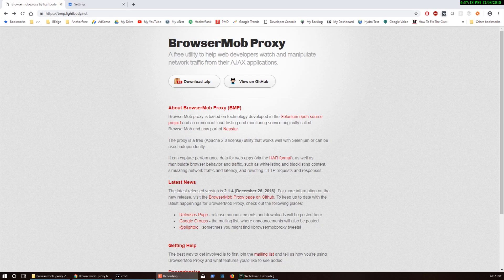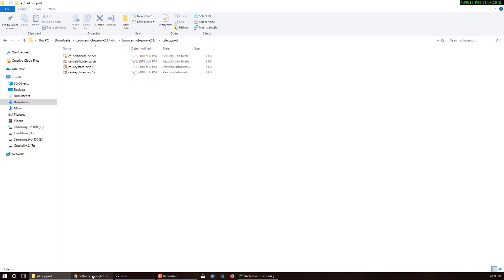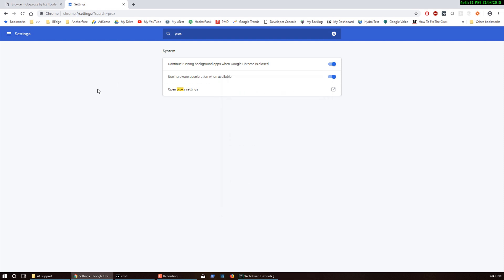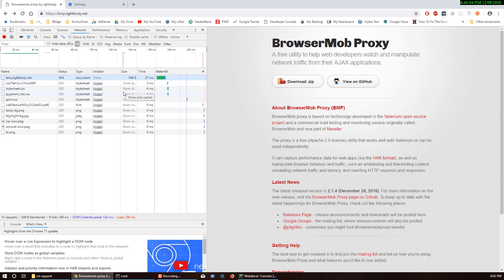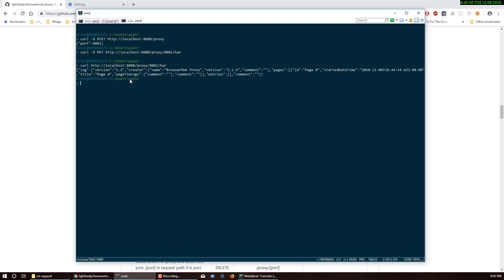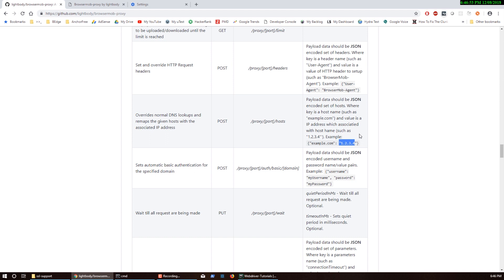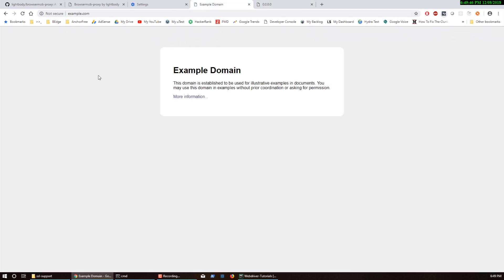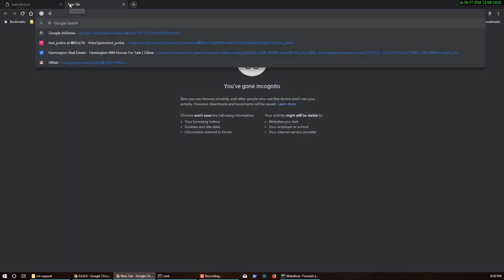Google Chrome Proxy Settings & Browsermob Proxy Server Configuration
This video shows how to configure proxy settings, install certificates of authority, change dns mapping, and capture HAR file using BrowserMobProxy on Windows 10.

Its recommended to watch first as the videos are related and it will show you how to install BrowserMobProxy if you dont have it.